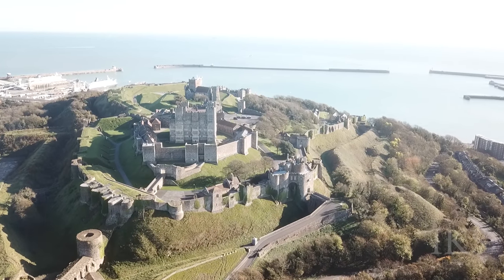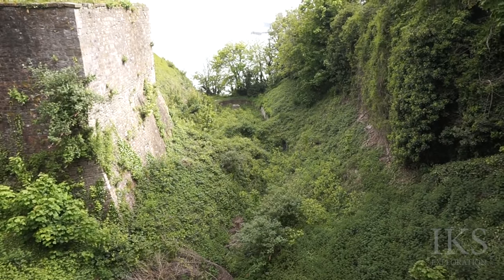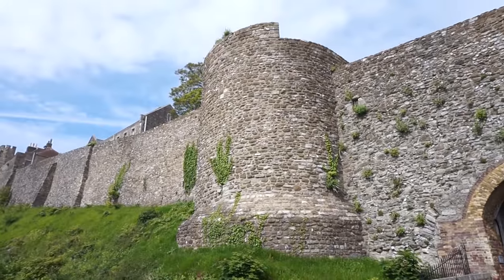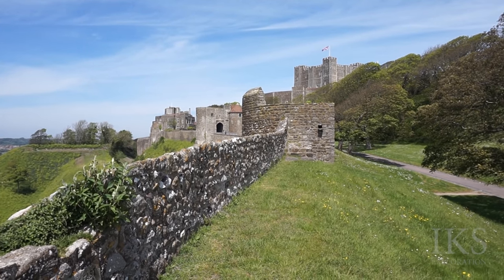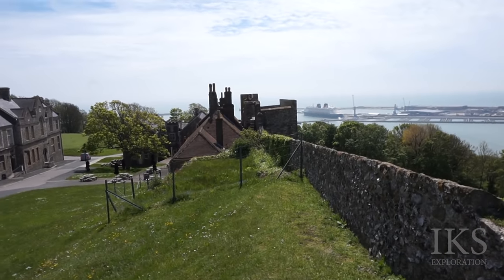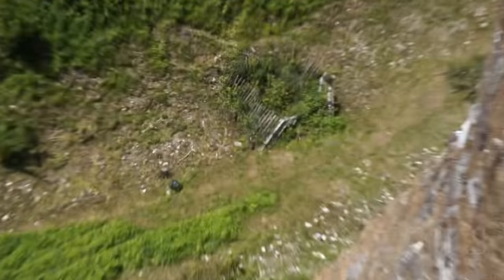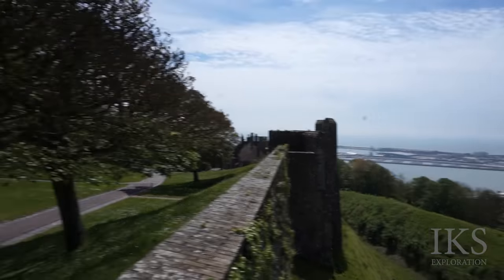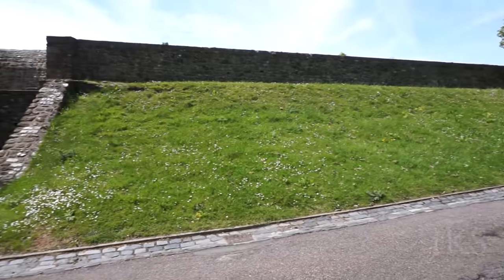Discover Dover Castle - Vlog 1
- FOR VIDEOS NOT AVAILABLE ON YOUTUBE -

Please note ►
All drone shots were filmed before the NO FLY ZONE was created.